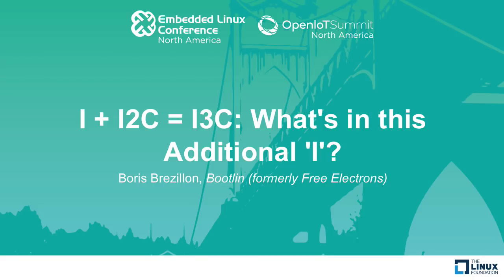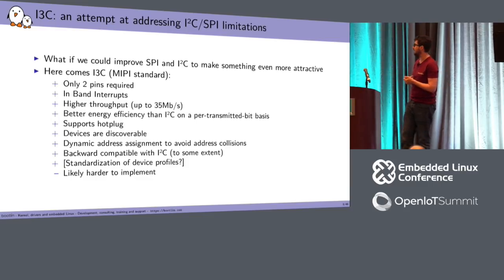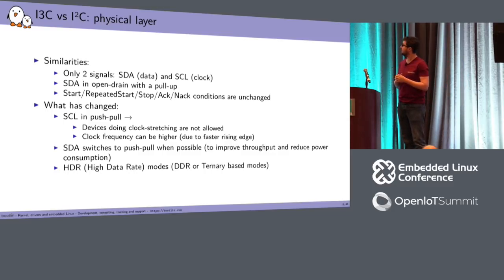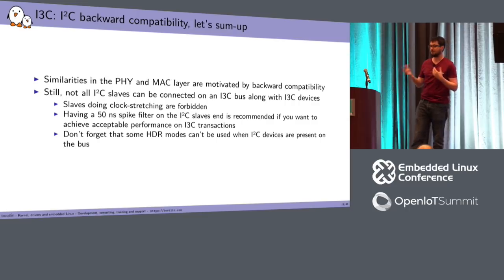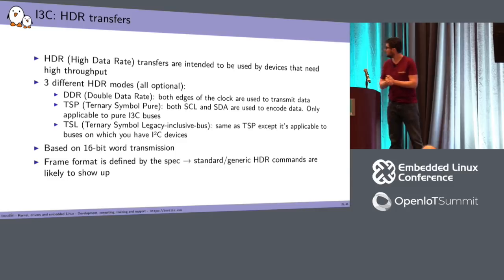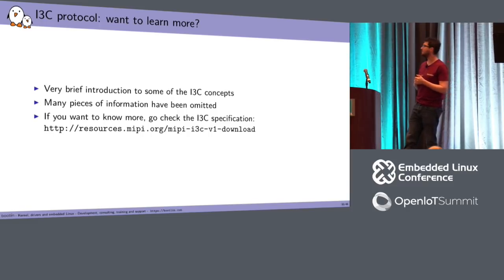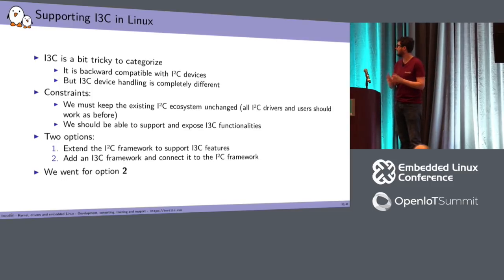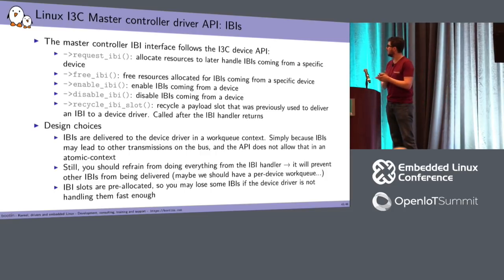I + I2C = I3C: What's in this Additional 'I'? - Boris Brezillon, Bootlin (formerly Free Electrons)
The MIPI Alliance recently released version 1 of the I3C (pronounce 'eye-three-see') bus specification, which is supposed to be an improvement over the long-standing I2C and SPI protocols. Compared to I2C/SPI, I3C provides a higher data rate, lower power consumption and additional features such as dynamic address assignment, host join, in-band interrupts. For the last year or so, Free Electrons has been working with Cadence Design Systems on supporting this new kind of bus in Linux.

With this talk we would like to introduce this new bus and the concepts it brings to the table. We will also detail how we plan to expose the new features exposed by the I3C protocol in Linux and go through future possible improvements of the I3C framework that has already been submitted for review on the Linux kernel mailing list.

About Boris Brezillon
Since 2014, Boris works at Bootlin (formerly Free Electrons), a company offering development, consulting and training services to embedded Linux system developers worldwide. He has been working on embedded systems since 2008, mostly Linux on ARM. Boris is the maintainer of the MTD NAND subsystem, and has contributed to the support for Atmel and Allwinner ARM SoCs in the Linux kernel. He has recently been involved in the development of a new subsystem to expose the I3C bus in Linux.